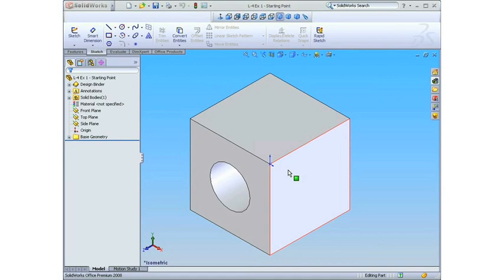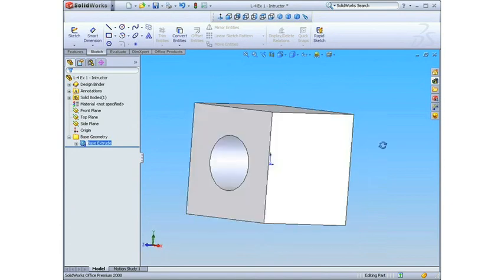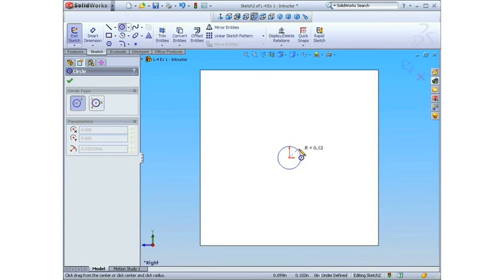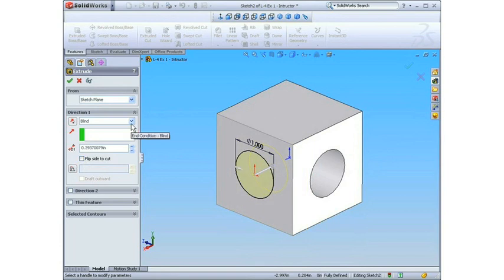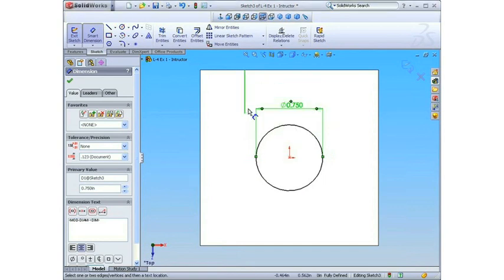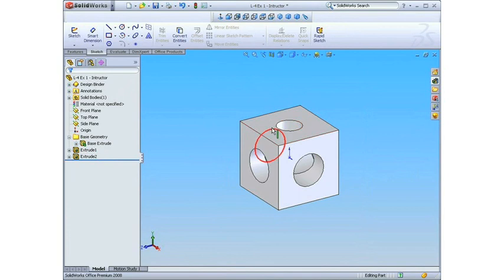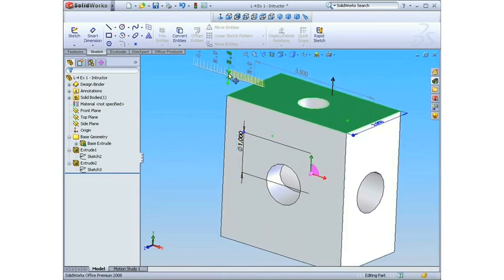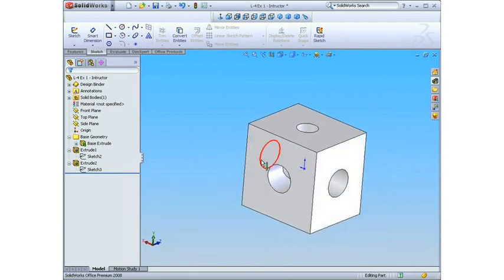Bài 26 : Ví dụ 01 ( Chapter 04 - Cut Extrudes and Construction Geo)